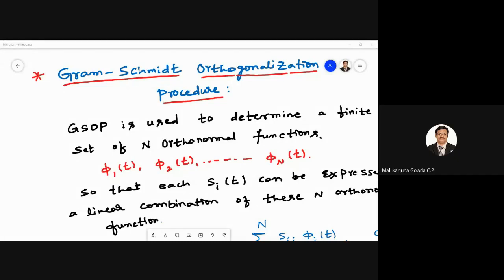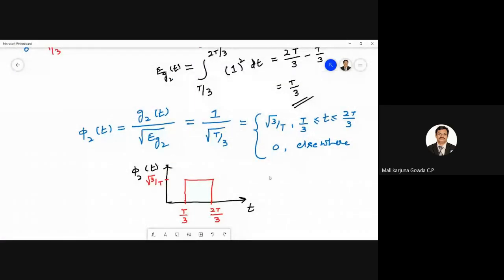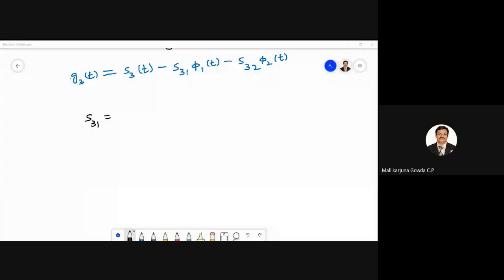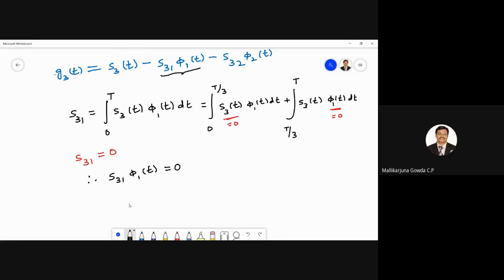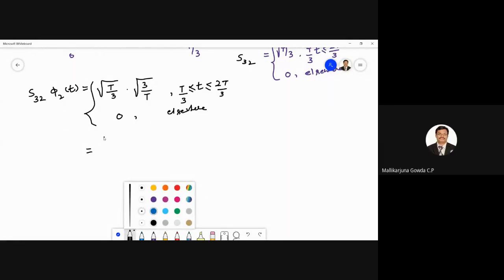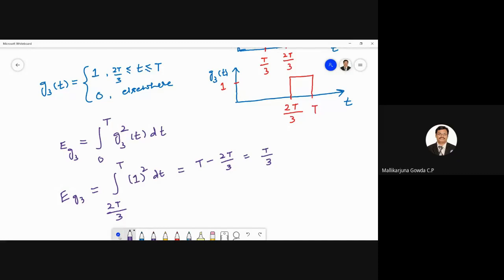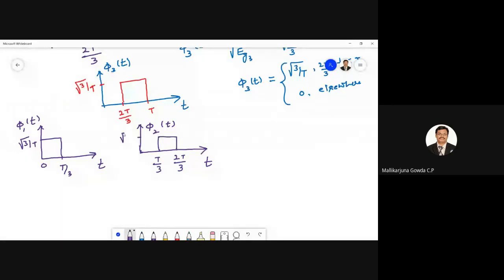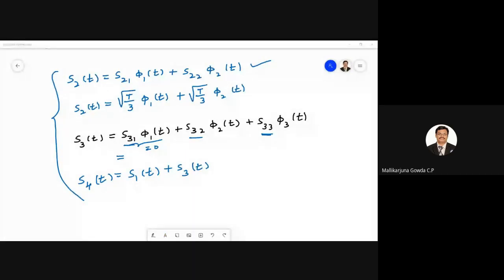Digital Communication_by Prof Mallikarjuna Gowda C P_ Module 2_Prob_ 2021 05 19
Discussed about Solving problems on Gram-Schmidth Orthogonalization procedure.